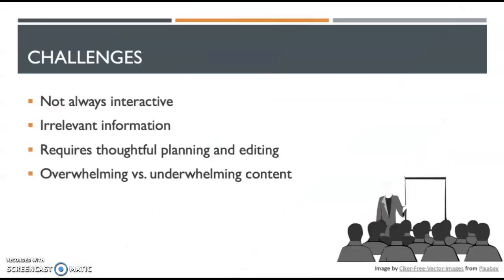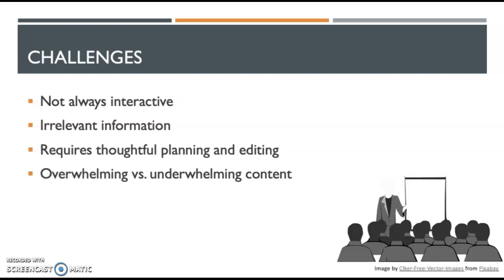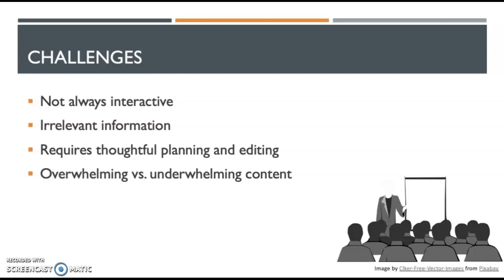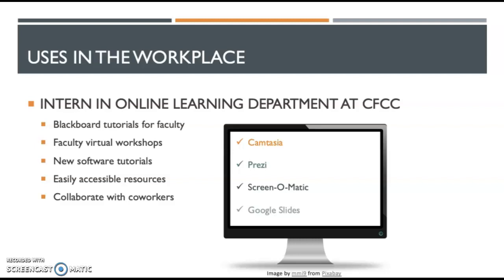Screencasting & Presentation Tools